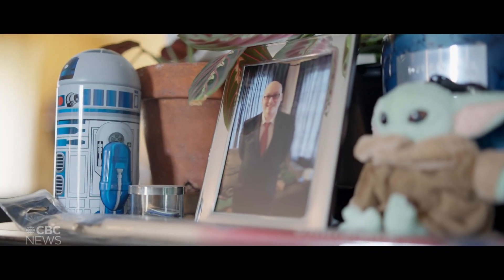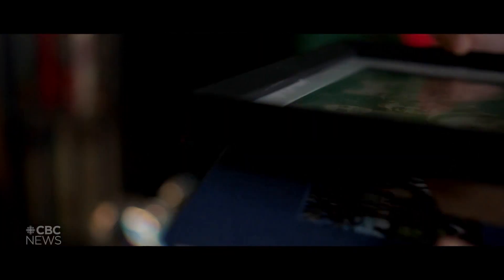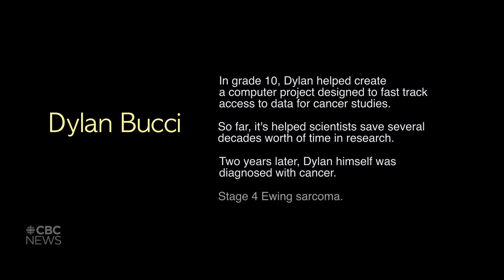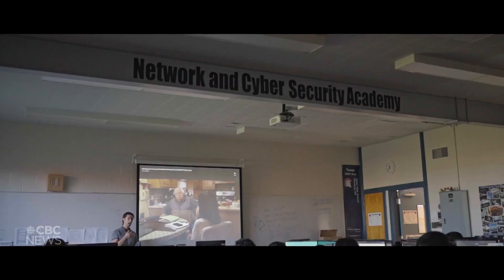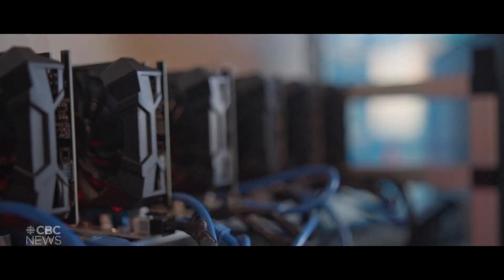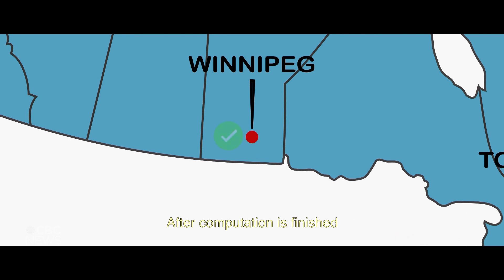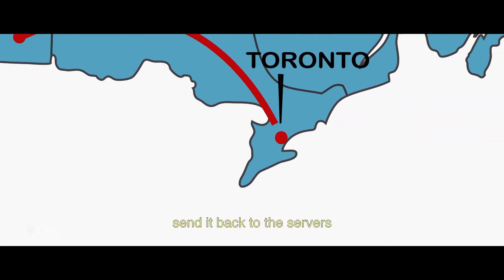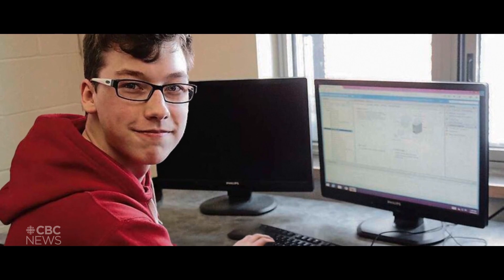Teen computer whiz saves researchers decades of processing time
Dylan Bucci worked tirelessly on pushing cancer research forward even as he struggled with the disease himself. Watch his family, teacher and a research scientist celebrate his legacy less than two years after his death. Video: Sean Monfero, Evan Rivard, and Patrik Dela Cuesta